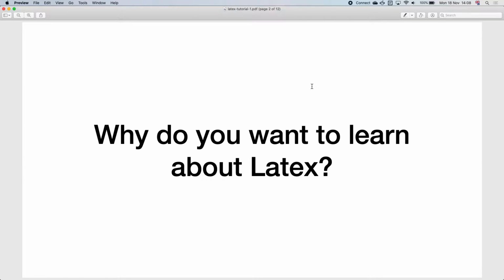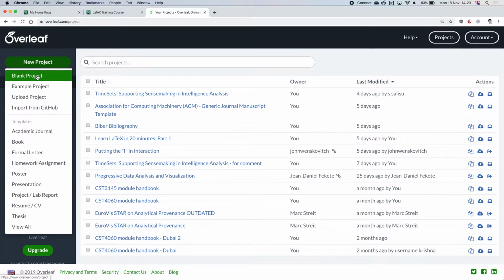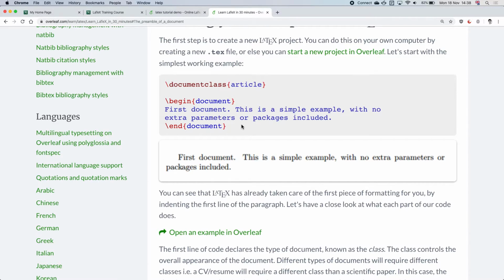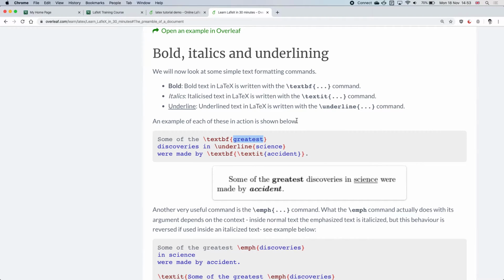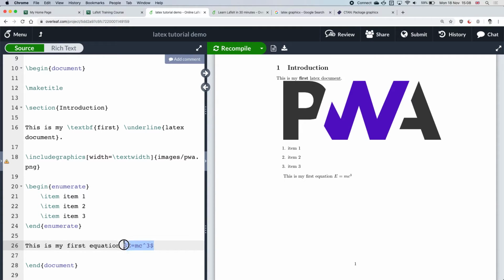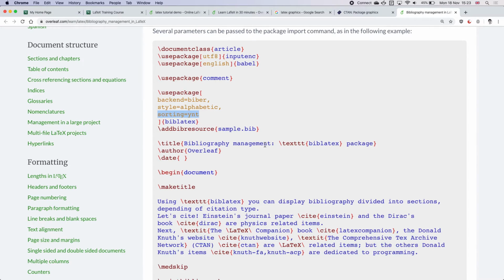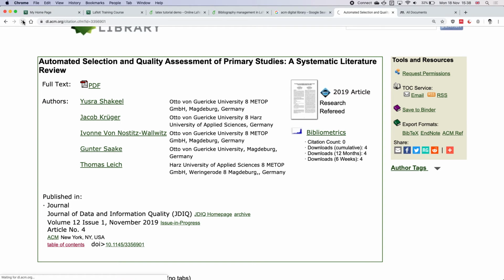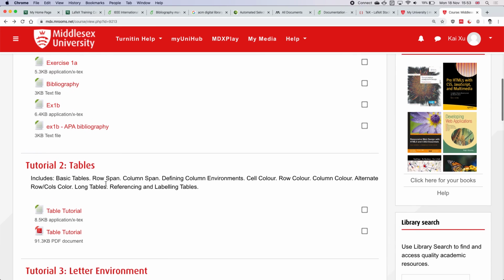latex tutorial with overleaf